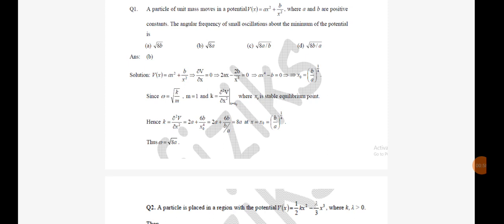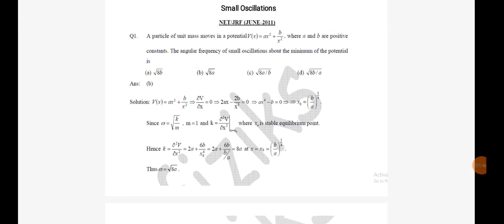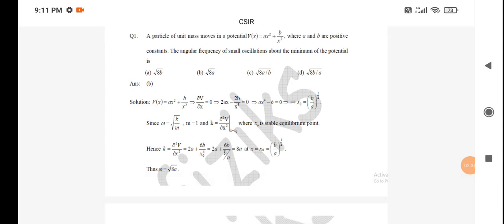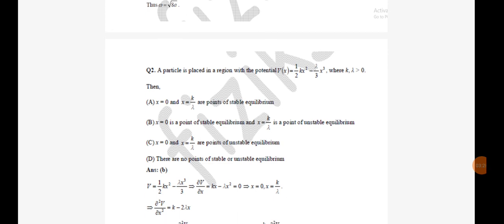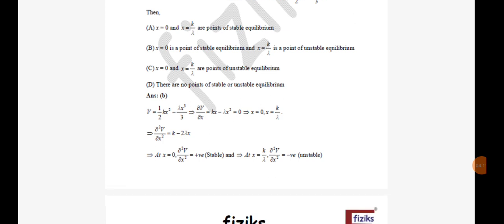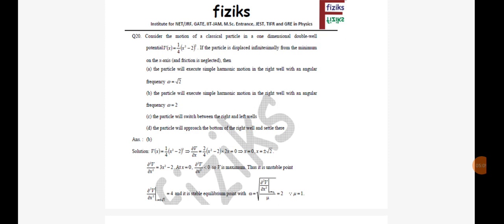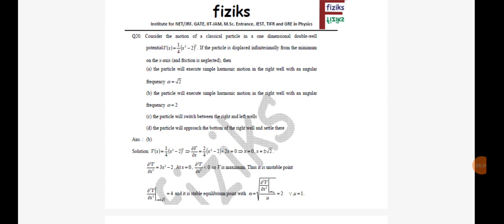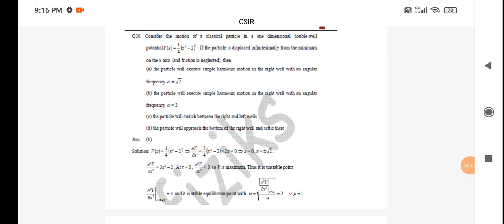Dr. I. Janet Sherly - Classical mechanics2